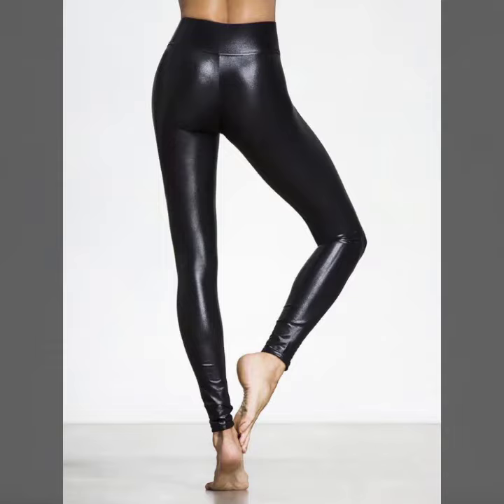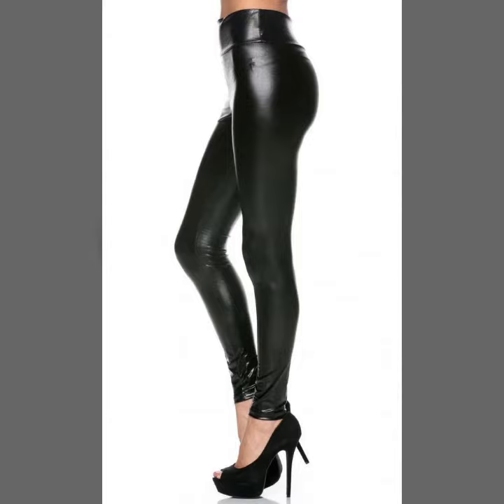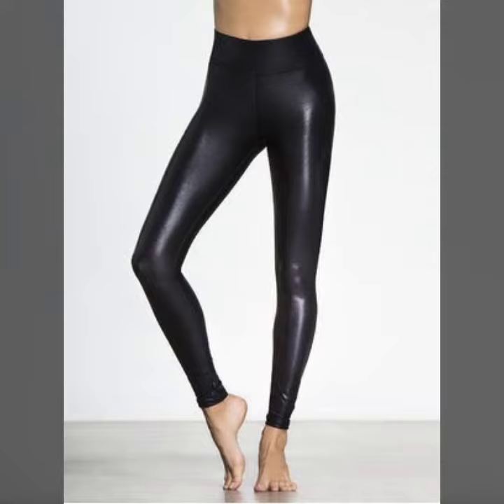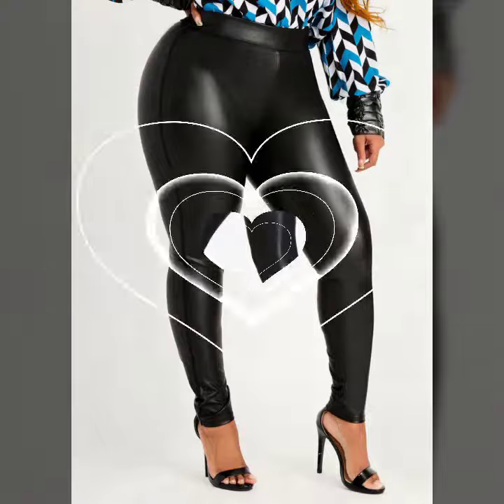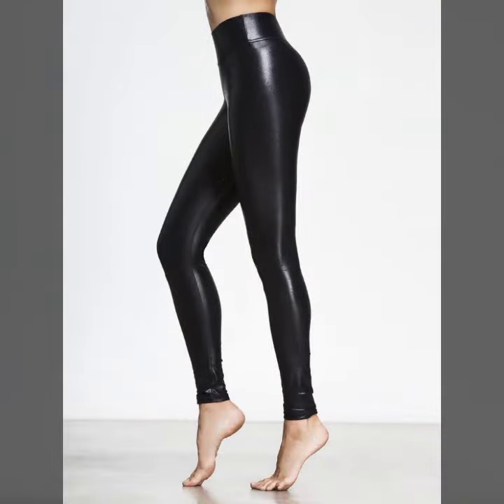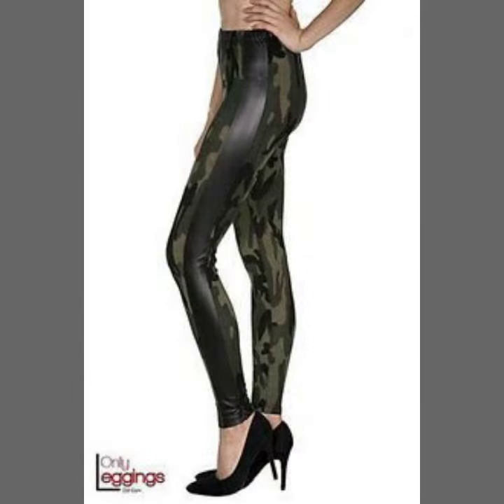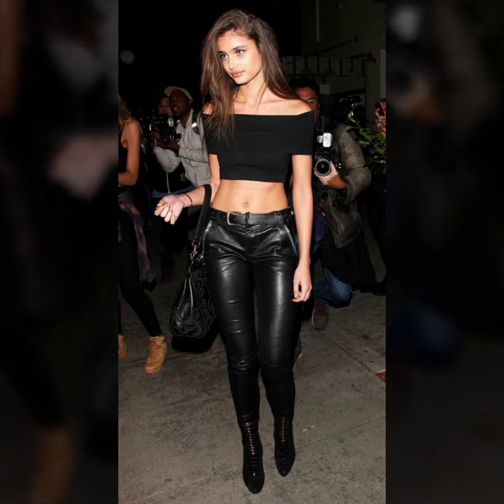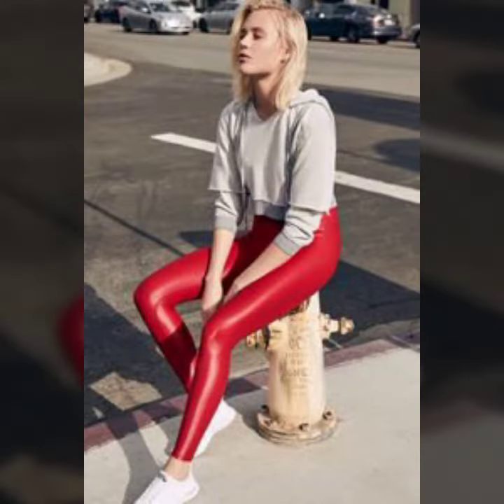Very attractive and wonderful collection of leather latex pants designs ideas